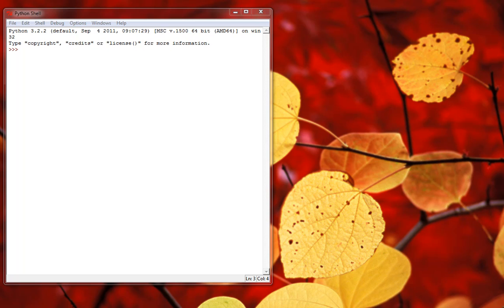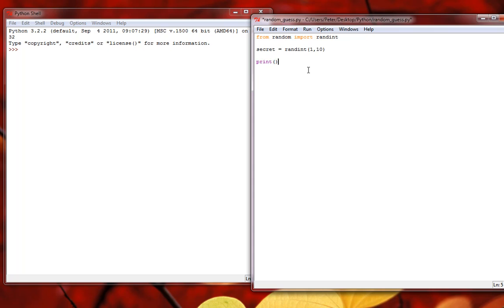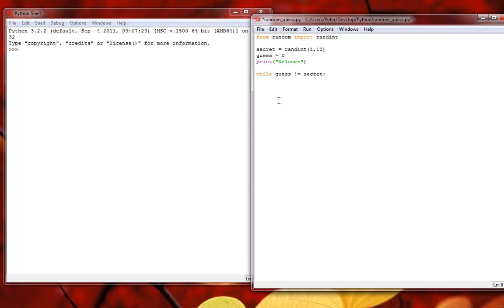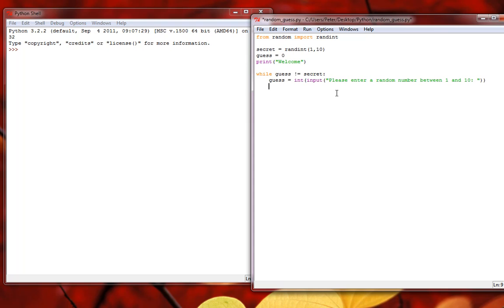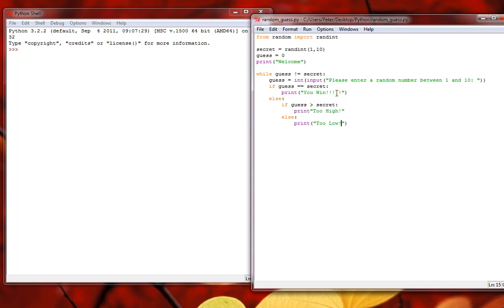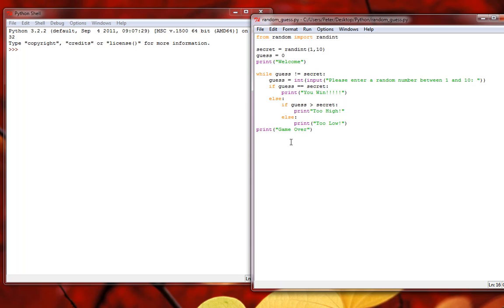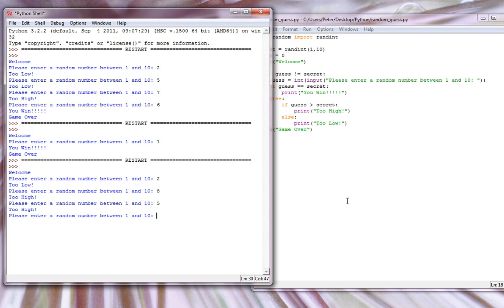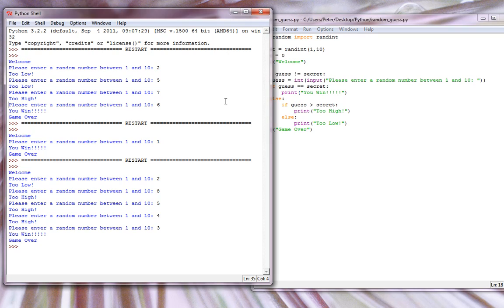Random Guessing Game in Python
Here is a short program that I created that is easy for beginners to follow along and have fun! I believe that playing around with working examples is the most fun way to learn a new language! Who wants to sit through a 30 min tutorial on tuples, strings, variables, loops, lists, dictionaries, regular expressions, OOP? Not many people I know! SO I want to provide simple examples that demonstrate these techniques in action for you to play with so that you aren't afraid to experiment and learn new things by reading my code! Enjoy.